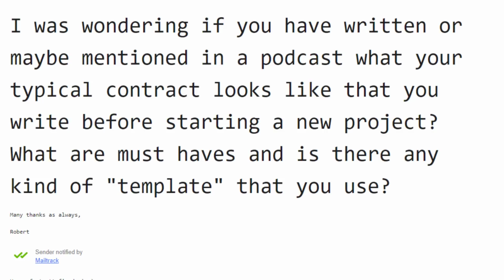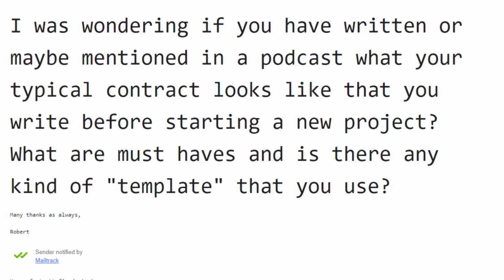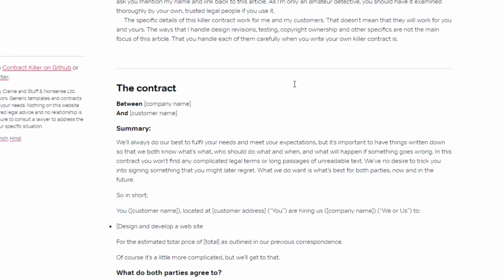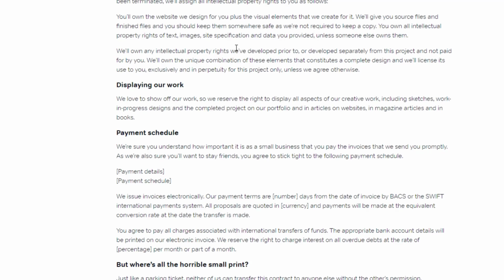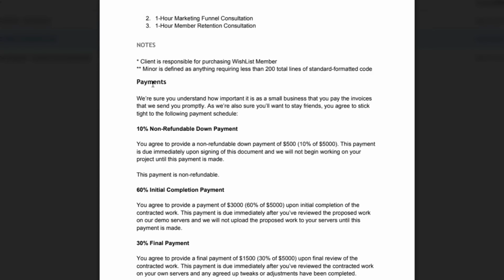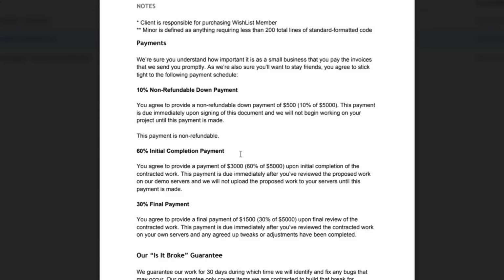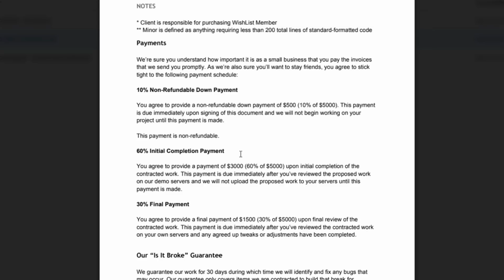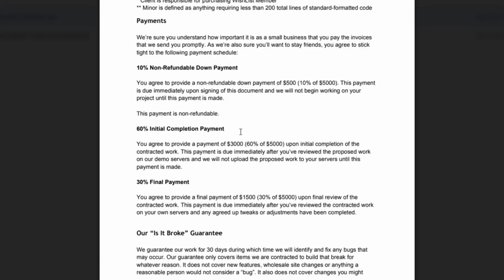How to Write a Freelance Developer Contract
How I write my freelance development contracts. This is an answer to Robert's question:

"I was wondering if you have written or maybe mentioned in a podcast what your typical contract looks like that you write before starting a new project? What are must haves and is there any kind of "template" that you use?"